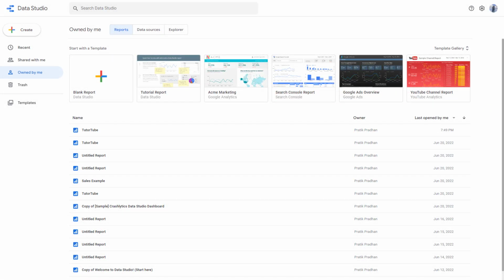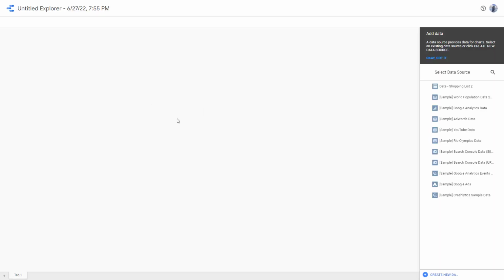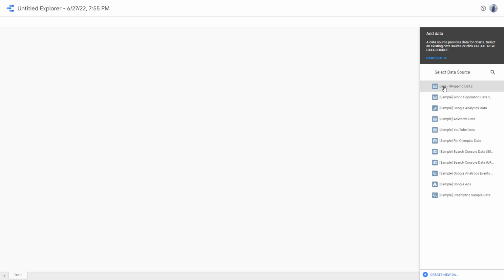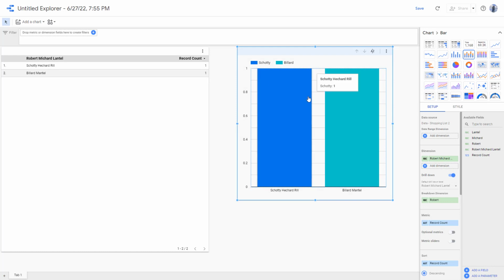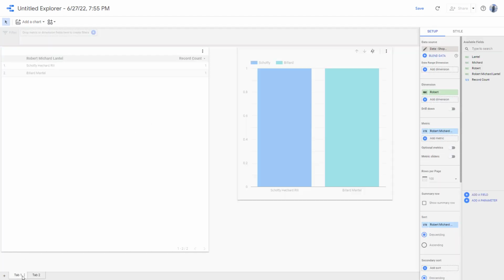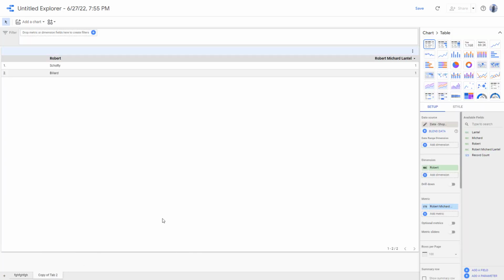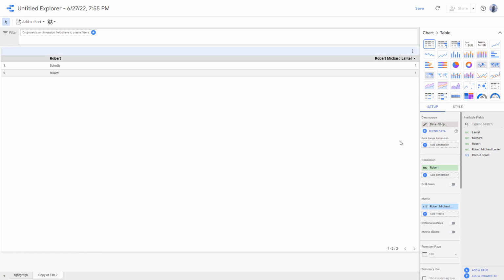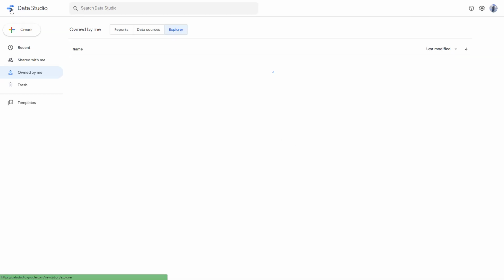Google Data Studio Tutorial - Lesson 69 - Explorer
In this tutorial, we will be discussing about Explorer in Google Data Studio

Learn the basics of using Google Data Studio including how to manage, edit and arrange data for reports using different data sources.